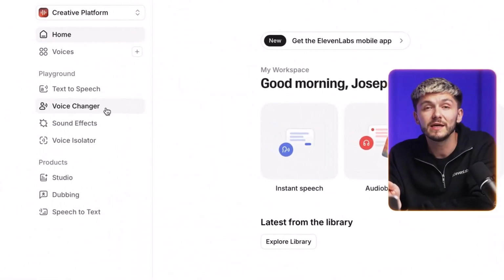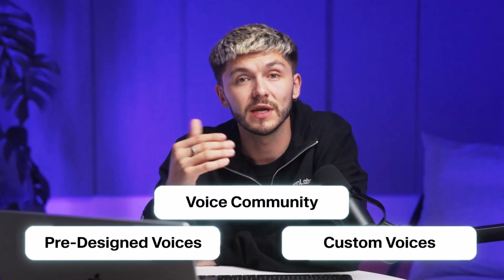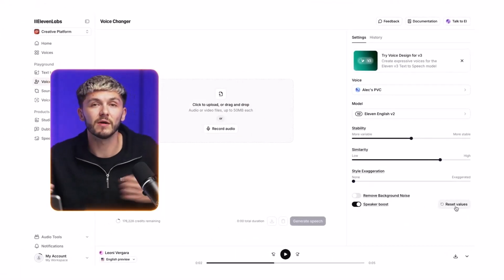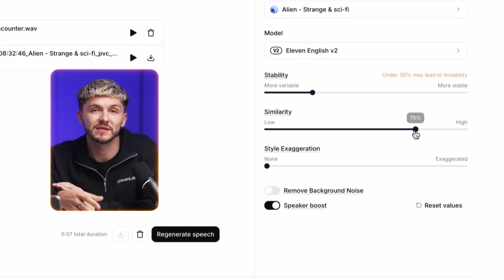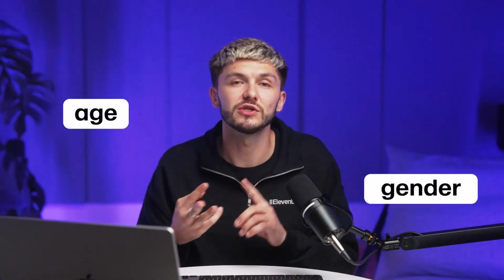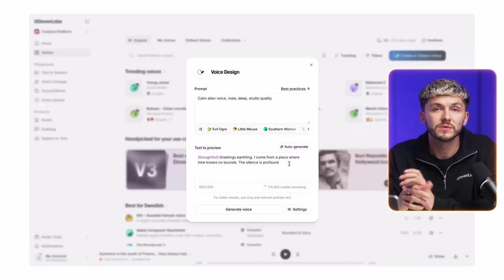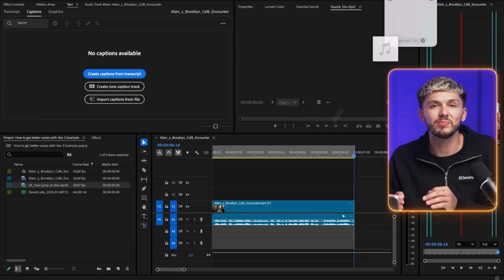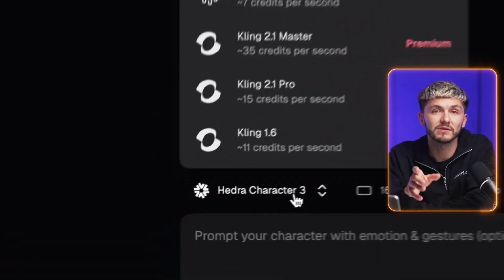ElevenLabs Voice Changer: Convert ANY Voice to Speech in Seconds🔥 (AI Voice Clone)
Overview

Learn how to change your voice with ElevenLabs' Voice Changer—our AI voice changer tool built for creators, developers, and storytellers. In this video, you'll discover how to convert your voice into thousands of others using cutting-edge artificial intelligence voice changer technology.

We'll guide you through uploading or recording your voice, selecting from over 5,000 pre-made or custom voices—including girl voice changers, cartoon voices, and realistic narrators—and tweaking output with advanced voice settings.

You’ll learn how to enhance your audio with voice effects, sync it to videos or AI characters, and even create your own voices using the Voice Design tool.

Voice changing has never been this easy or powerful.

These features enable developers to create lifelike, emotionally rich speech experiences for any use case. With dialogue mode, Eleven v3 (alpha) can generate realistic multi-speaker conversations that handle interruptions, shifts in tone, and emotional cues based on context.

If you’re building in media & entertainment, on videos, video games, audiobooks, or media tools - this unlocks a new level of expressiveness.

Enterprise-grade infrastructure including full HIPAA compliance, enhanced security measures, third-party integrations, and optional EU data residency.

This release comes just five months after V1 — part of an ongoing push to make  AI agents better, faster, and more reliable.
11 labs voice ai,
elevenlabs conversational ai integration,
introducing elevenlabs conversational ai,
ii elevenlabs,
ai voice robot,
ai voice 11 labs,
elevenlabs conversational ai mcp,
murf ai vs elevenlabs,
ai voice chatbot,
ai voice generator api,
n8n elevenlabs conversational ai,
como usar o elevenlabs,
elevenlabs conversational ai python,
pi assistant ai,
pi ai conversation,
have a conversation with ai,
ai voice cloning rvc,
rvc audio ai,
elevenlabs conversational ai sdk,
ai voice recognition,
u and ai,
google employee says ai is sentient,
11 labs ai,
elevenlabs vs play.ht,
two ais have a conversation